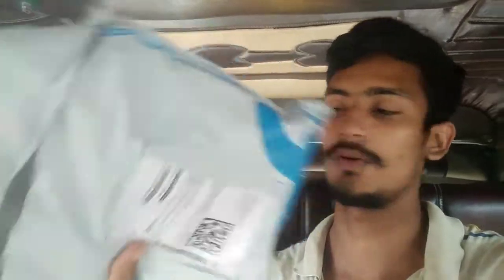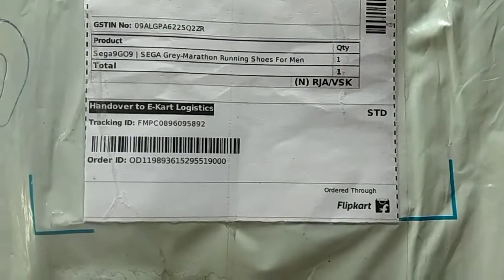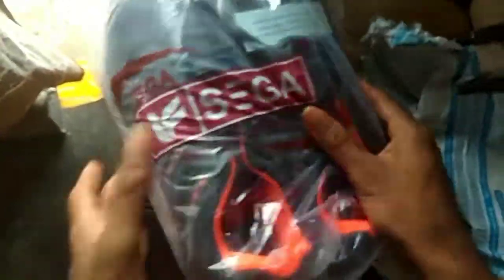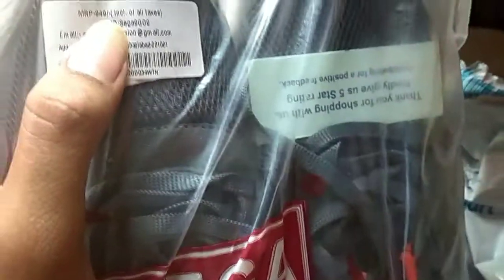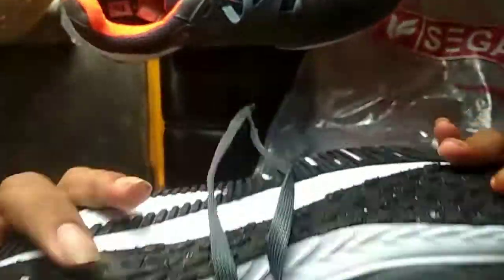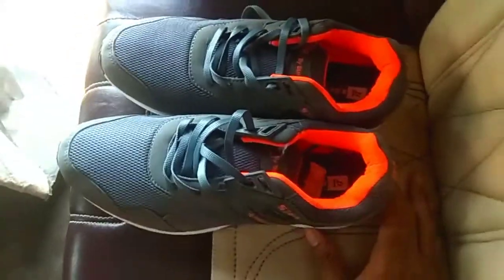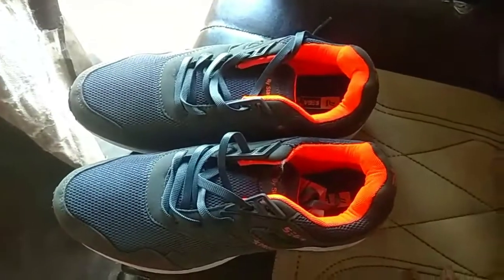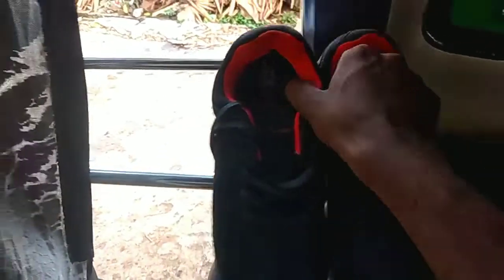Best shoes for running under 650 in telugu